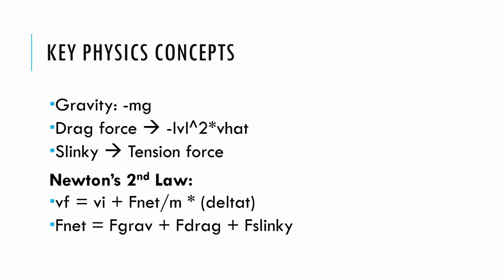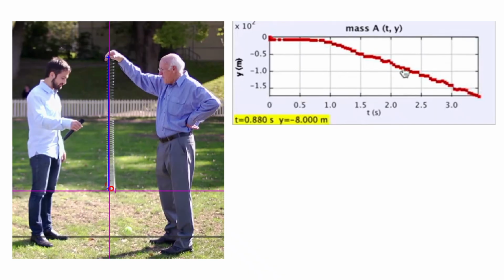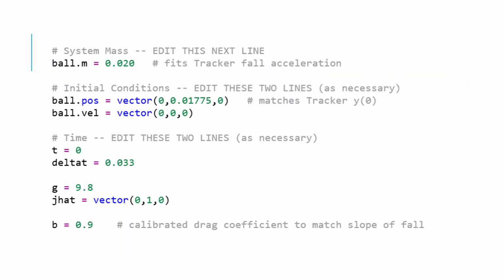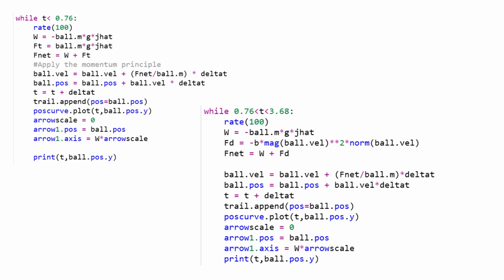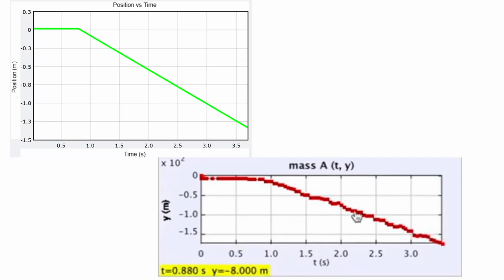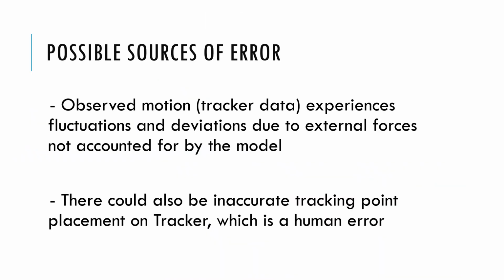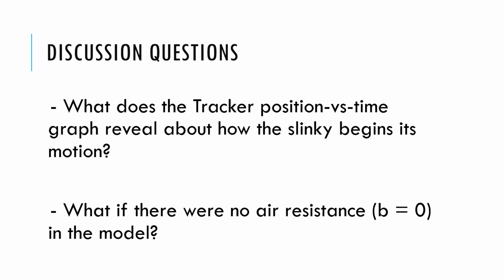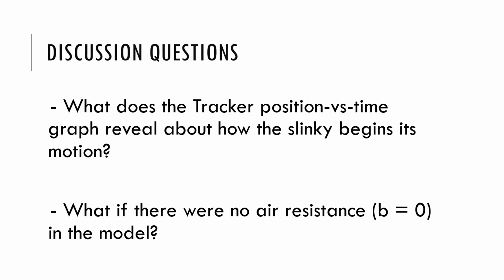Lab 5 Actual